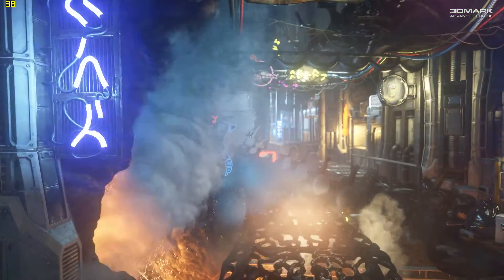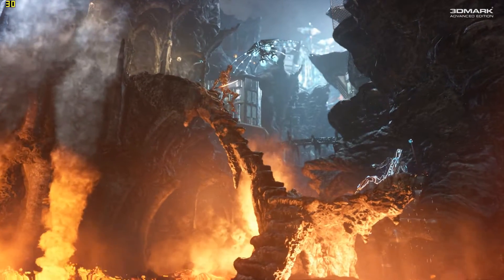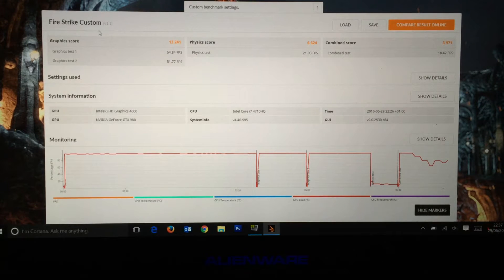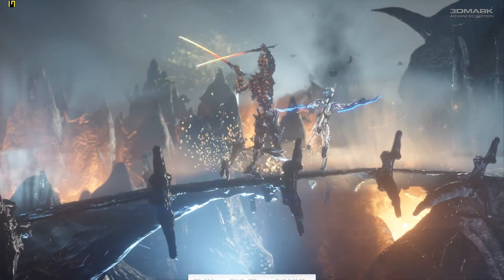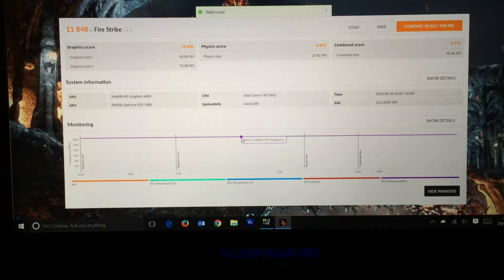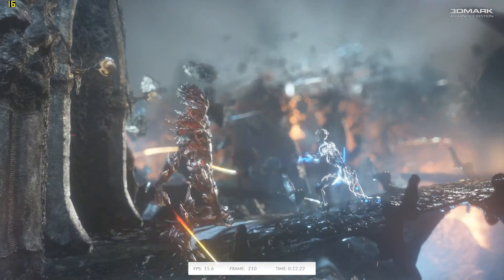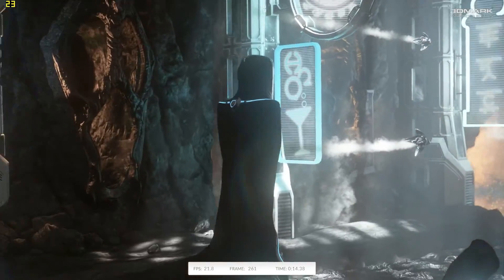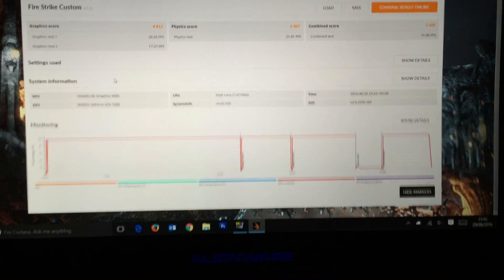Alienware Amplifier - Does it bottleneck your card? (Part 1) - (3 card test)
GTX 980 - 1:18
GTX 980 Results - 4:56
GTX 980Ti - 6:52
GTX 980Ti Results - 9:02
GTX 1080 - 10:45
GTX 1080 Results - 11:30
GTX 1080 4K - 13:00
GTX 1080 4K Results - 14:12
GTX 1080 4K Ultra - 15:58
GTX 1080 4K Ultra Results - 18:03

As promised we have the GTX 980, GTX 980Ti, GTX 1080 all pitting against each other to see which performs the best, all whilst in the Alienware Graphics Amplifier. 4K testing is also included on the GTX 1080! 3D Marl/Fire Strike test. Let the games begin!